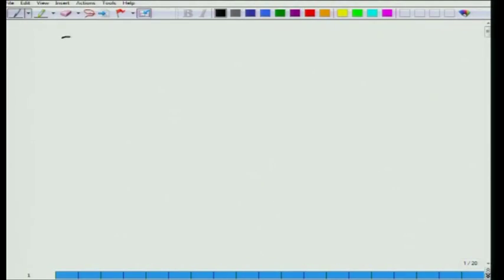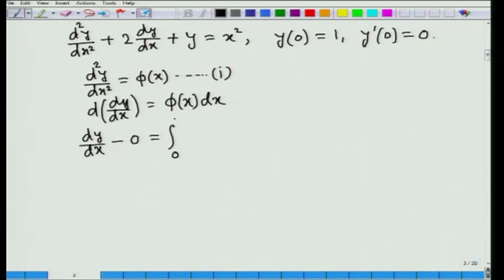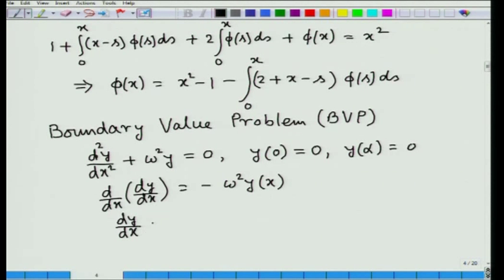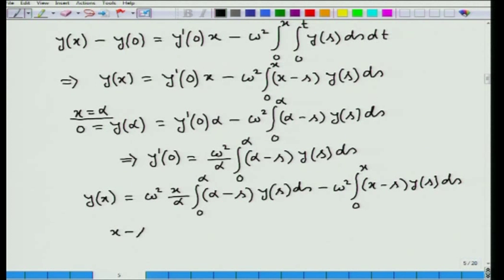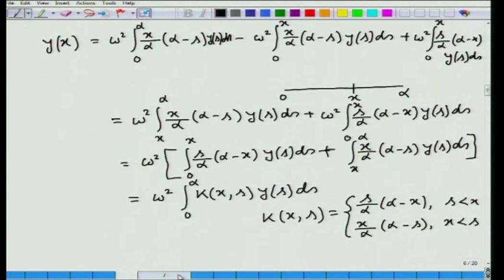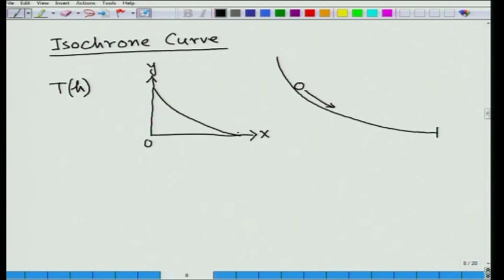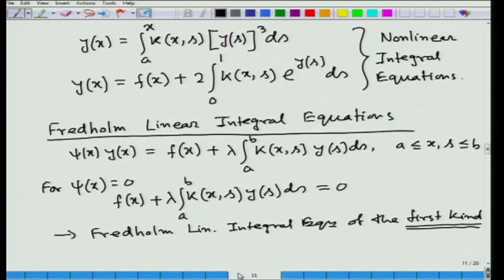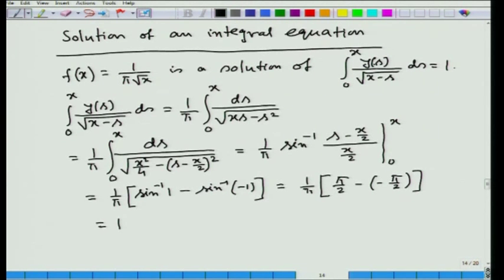Mod-01 Lec-21 Calculus of Variations and Integral Equations